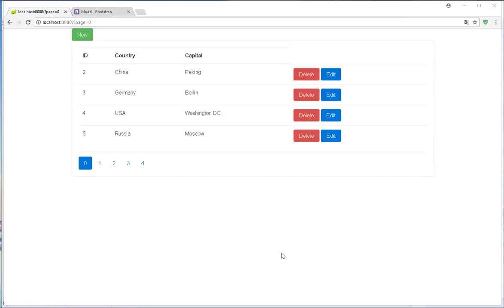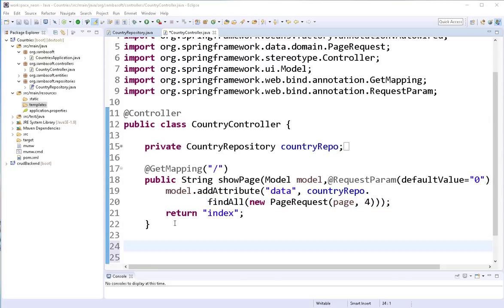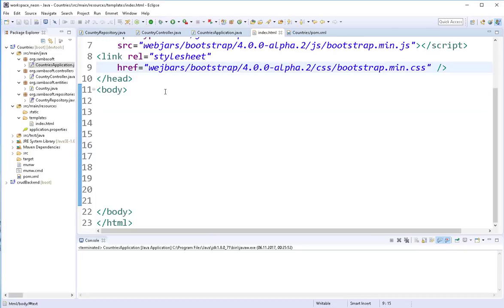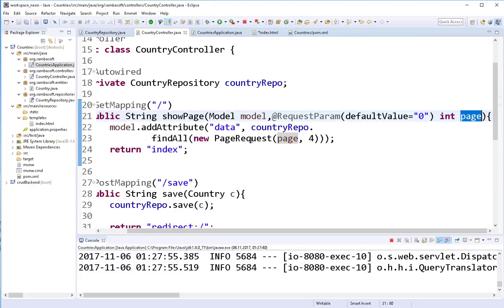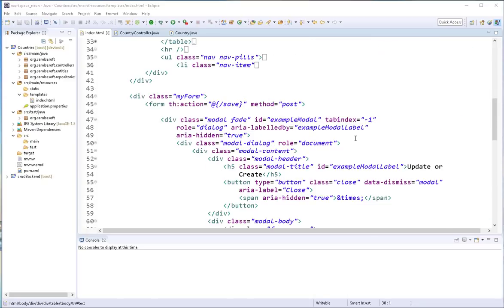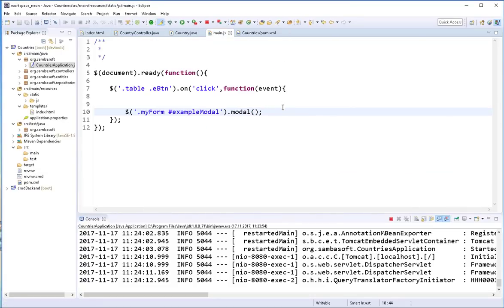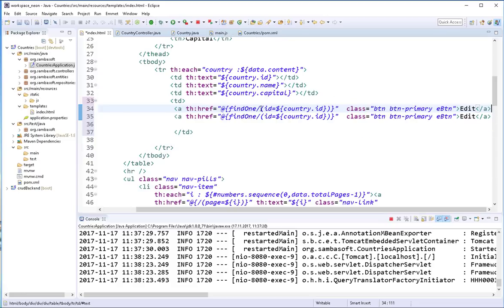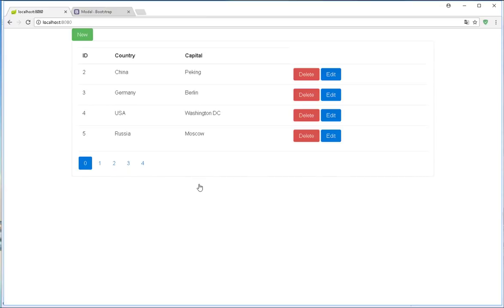Springboot-thymeleaf Pagination and Bootstrap Dynamic Modals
In this tutorial i show how to implement  spring-data Jpa pagination in Thymleaf as well as boot strap Dynamic Modals